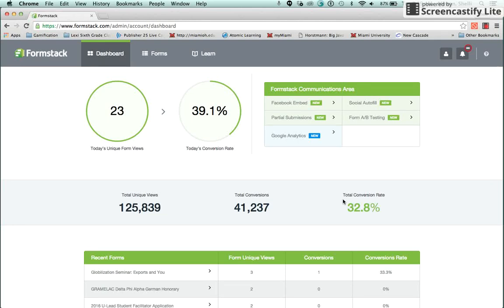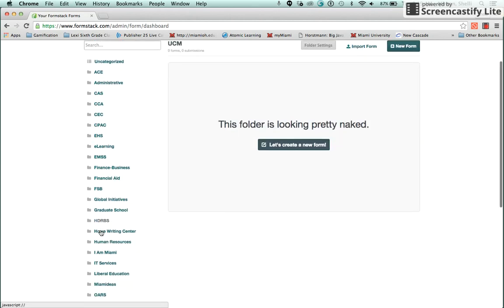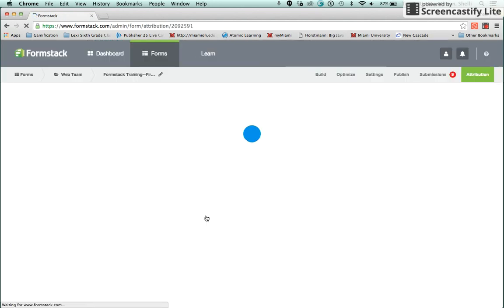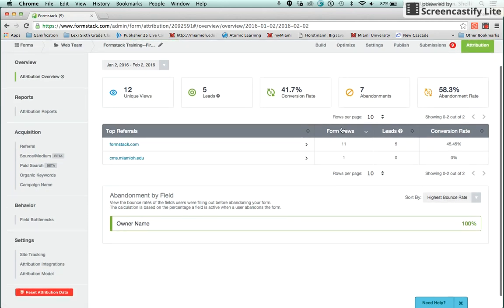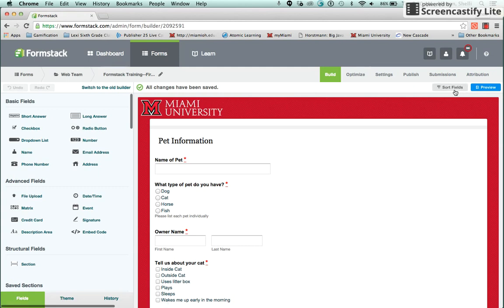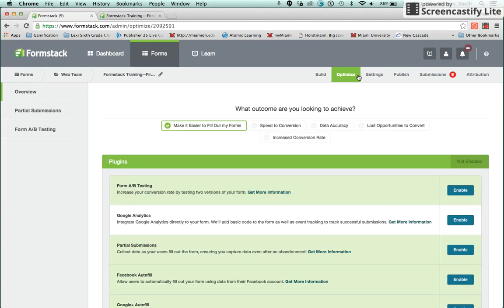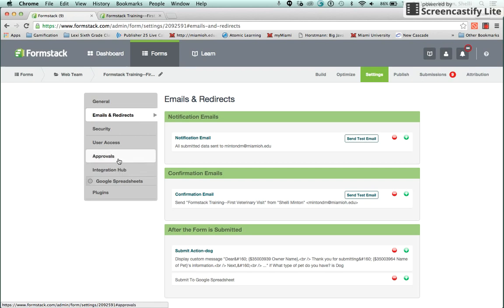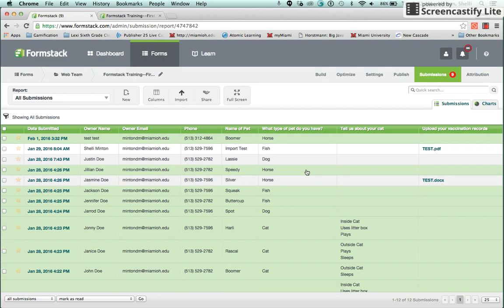Formstack Menu Navigation